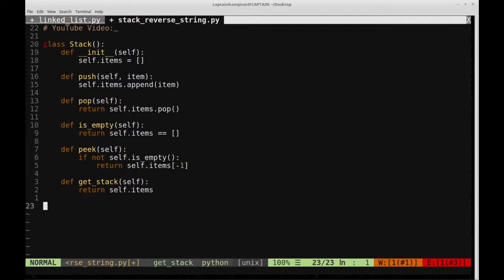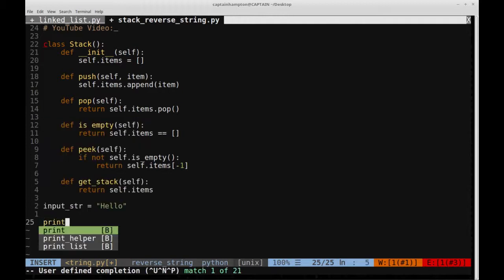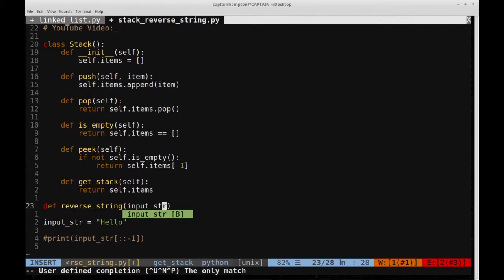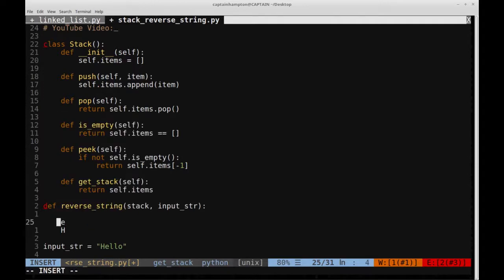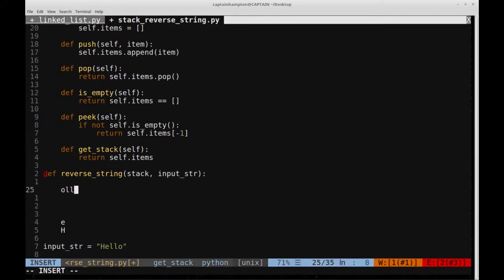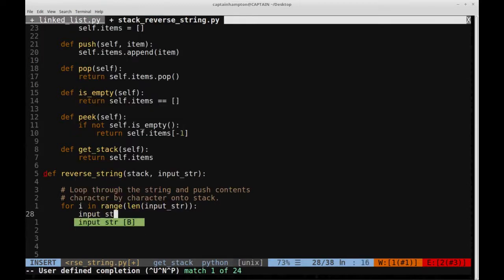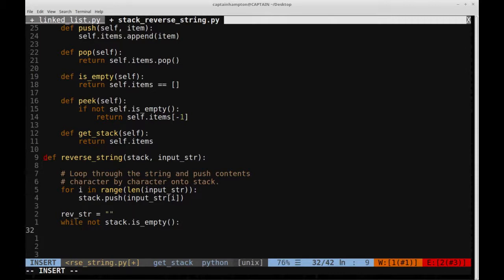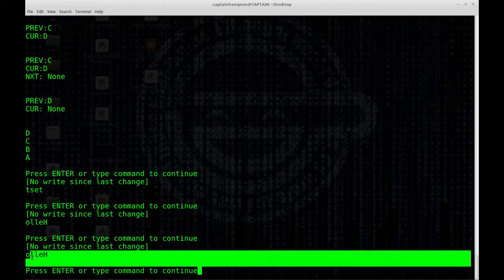Data Structures in Python: Stack -- Reverse String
In this video, we observe how one may make use of the stack data structure to reverse a string in Python.